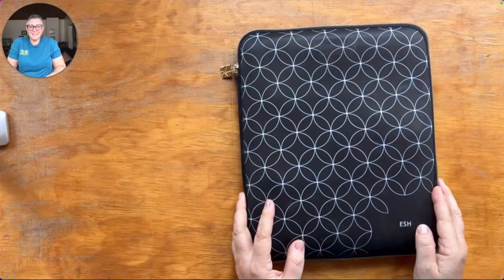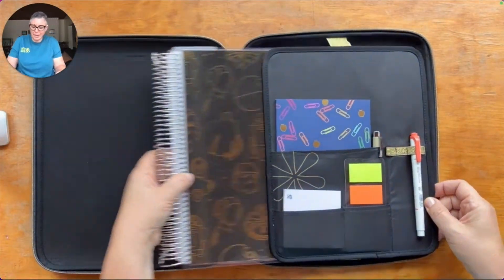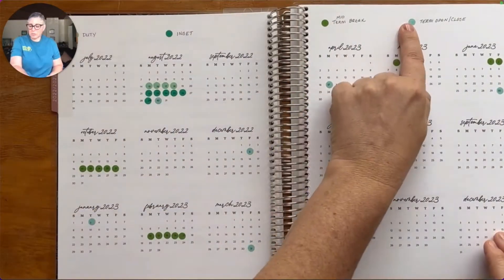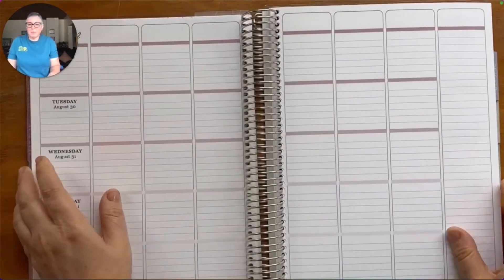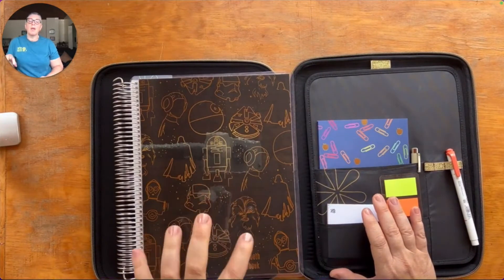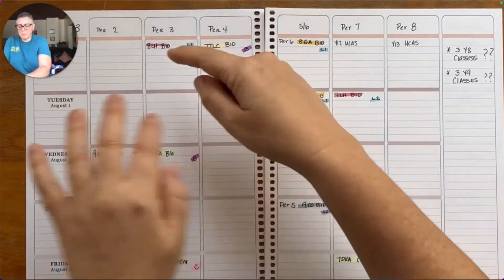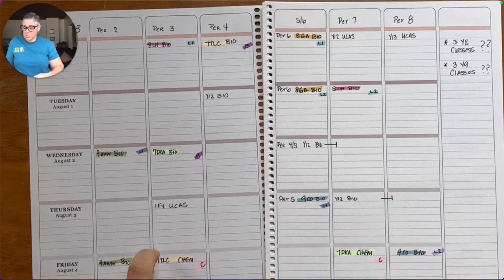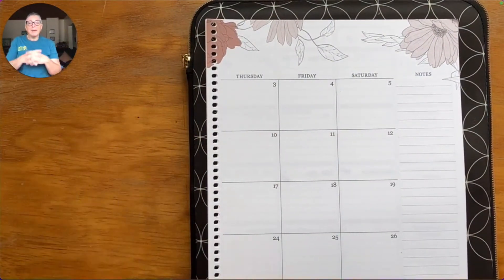Teacher Planner 2022-23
Mild frankenplanning for my Erin Condren teacher planner for the upcoming school year, pens I am using, sticker attempts, how I will use the various pages and lesson plan spreads with my timetable.